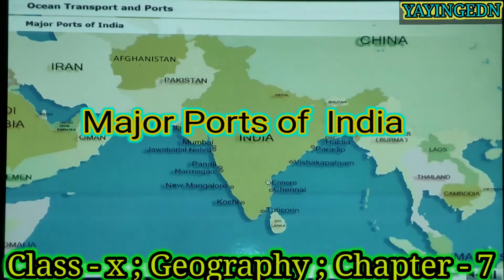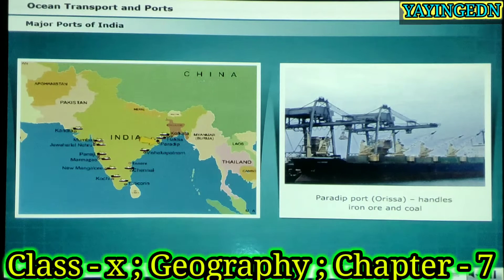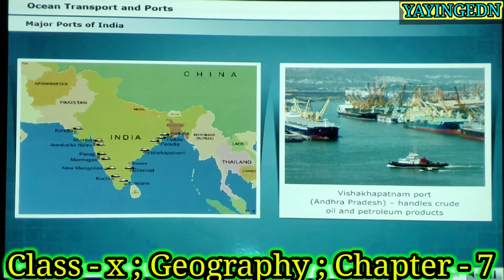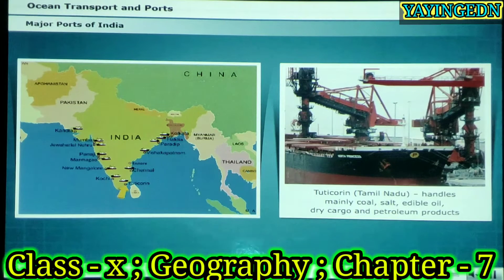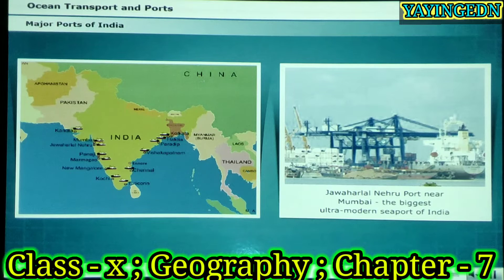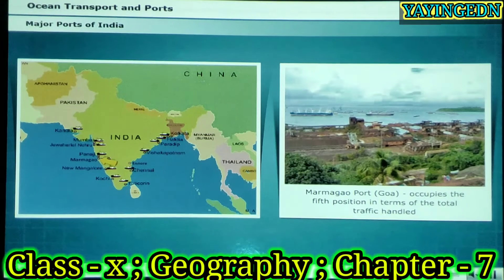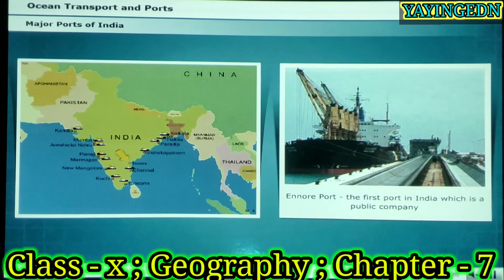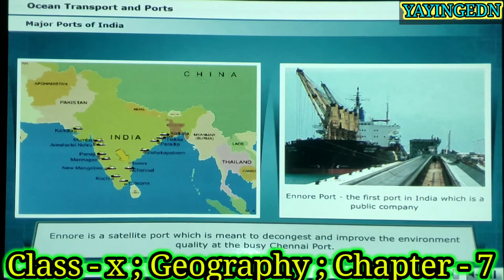Major Ports of India l Class - x l Chapter - 7 l Geography